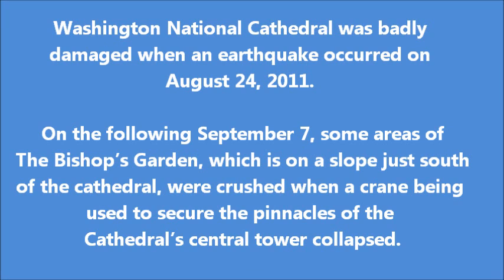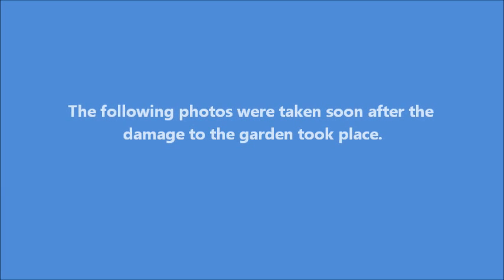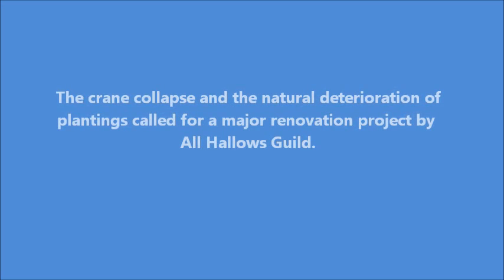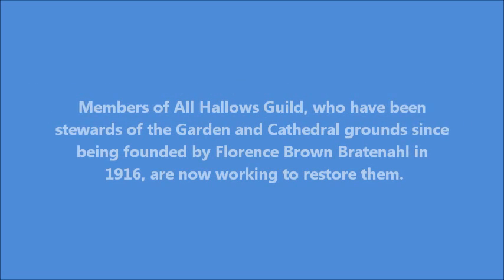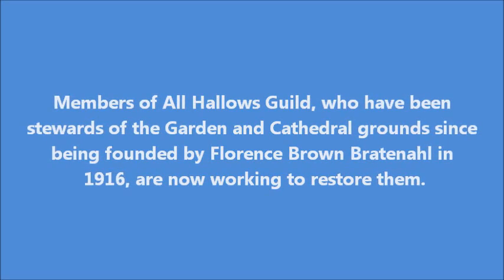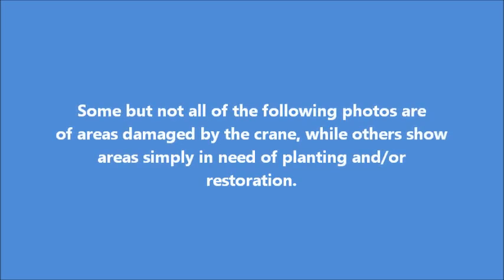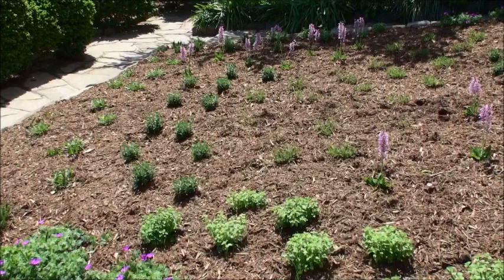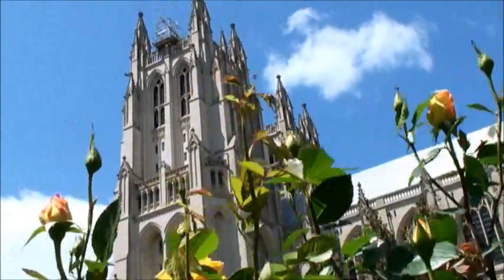The Bishop's Garden Restoration at Washington National Cathedral in 2012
A video by The Agenda News about the damage to and restoration of The Bishop's Garden at Washington National Cathedral